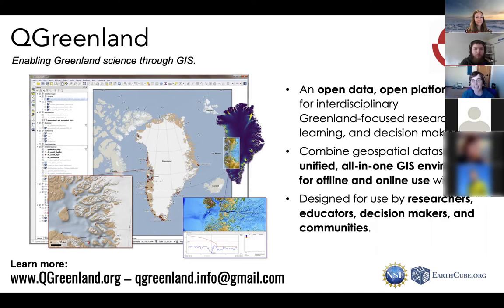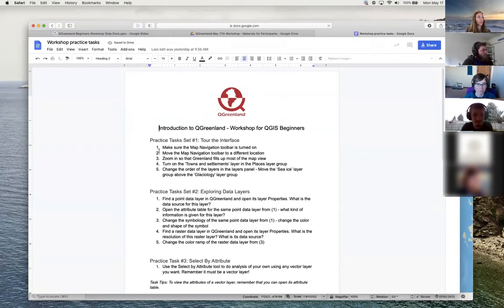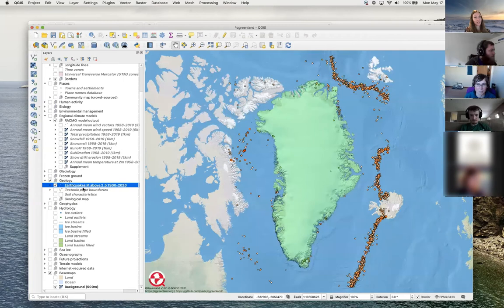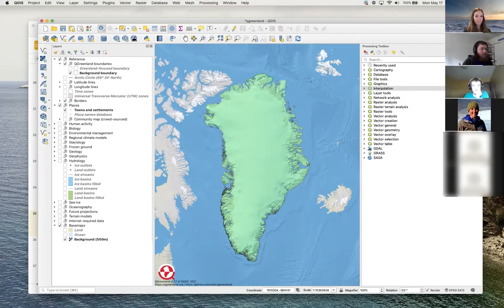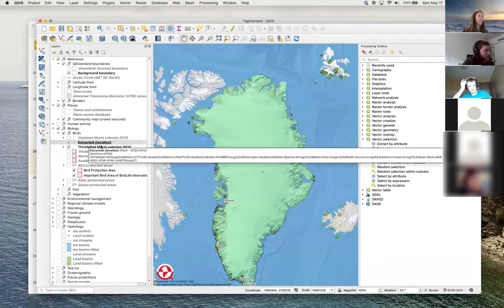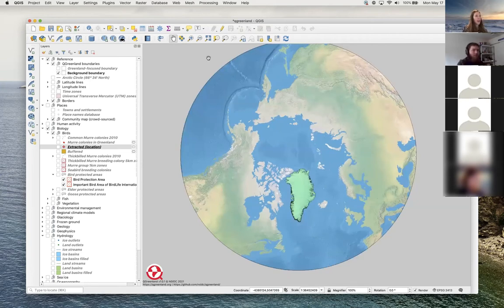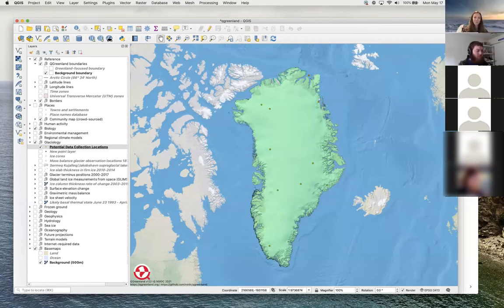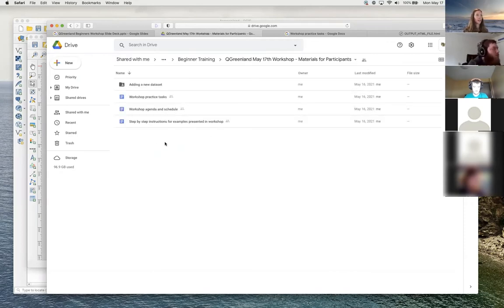QGreenland Beginner User Workshop 2021-05-17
Recording of QGreenland Beginner User Workshop, delivered on May 17, 2021.

QGreenland is a free mapping tool to support interdisciplinary Greenland-focused research, teaching, decision making, and collaboration. In this workshop designed for users new to QGIS, participants:
- Learn about the QGreenland geospatial data package and what is included in it
- Become familiar with the free and open-source QGIS platform
- Practice using built-in QGIS functions and tools to analyze and query QGreenland datasets
- Learn how to edit layers, create new ones, and import your own data layers into your QGreenland project
- Create a map for print or publication
Follow along with the workshop recording or practice the workshop tasks on your own time using this step-by-step guide of all the examples presented in the workshop
Also, check out our 'Querying With QGreenland' tutorials on the QGreenland website to learn how to answer simple research questions using QGreenland datasets